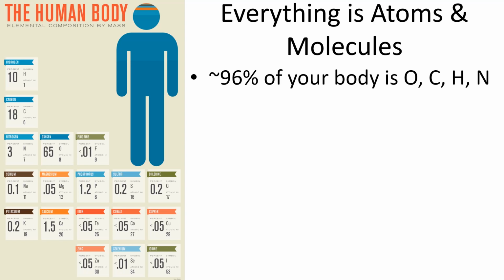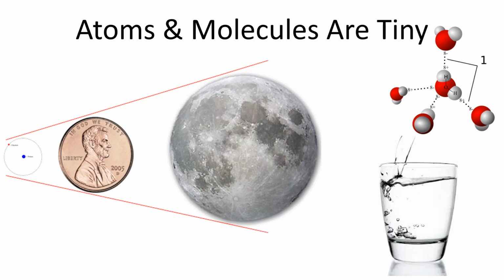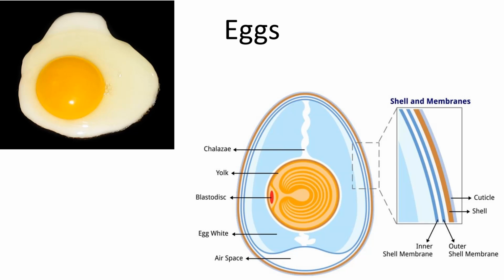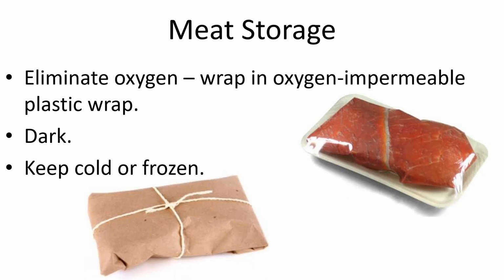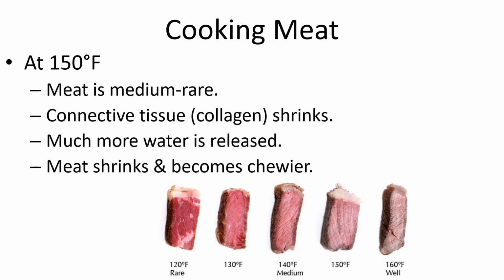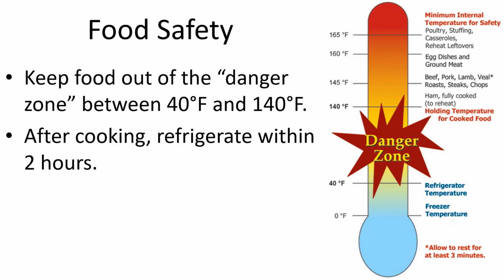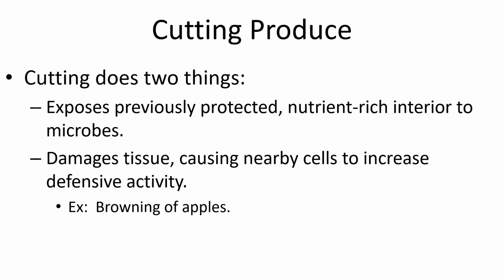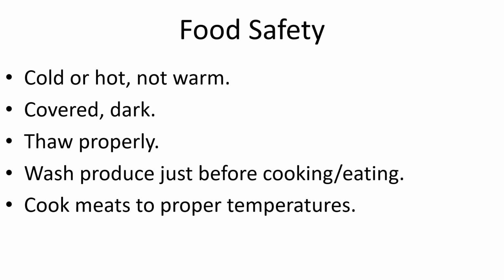CH125 Intro & Food Safety